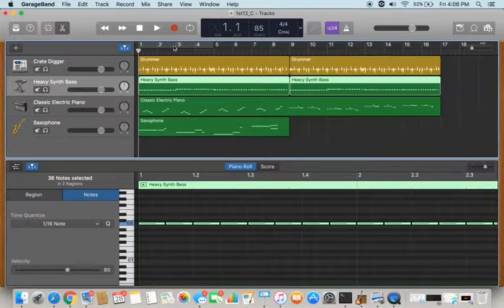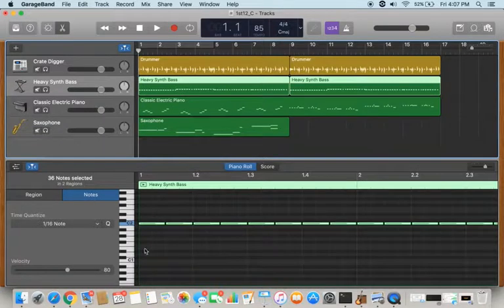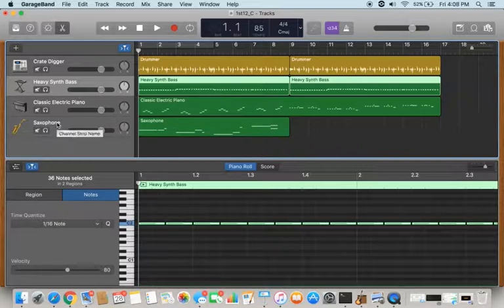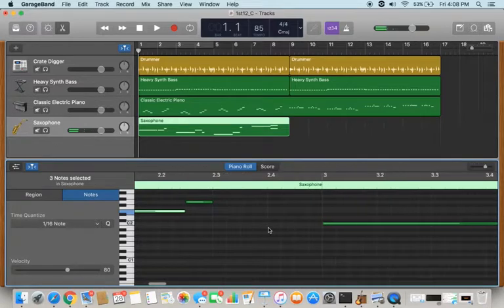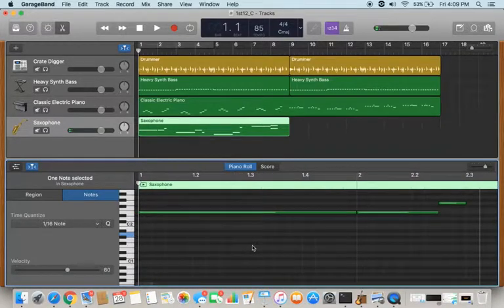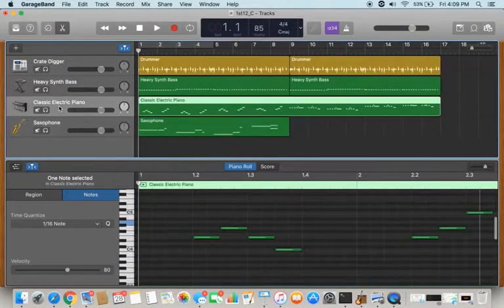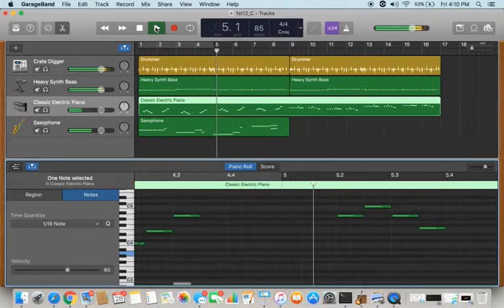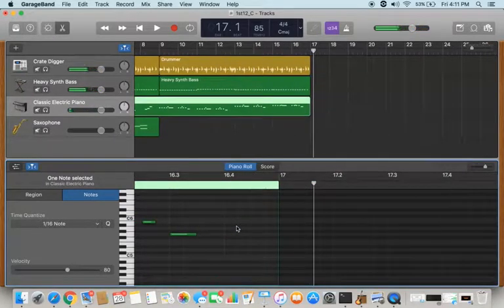How to Compose a Simple song 1 of 100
In this video we will compose a simple song using Garage Band.  The song is written in the Key of C and follows a I-vi-IV-V progression.  In this series we will construct 100 simple songs where each song adds some new lesson to learn.